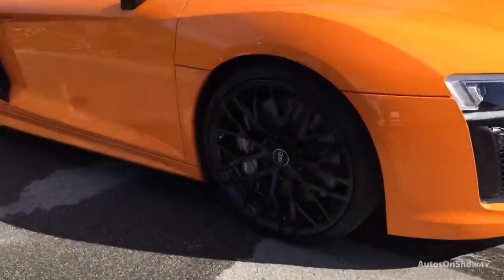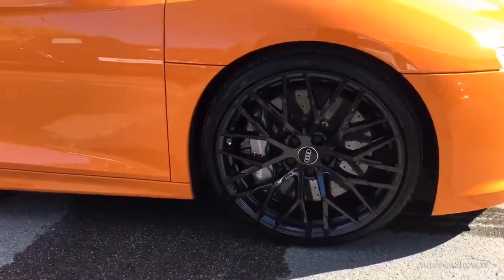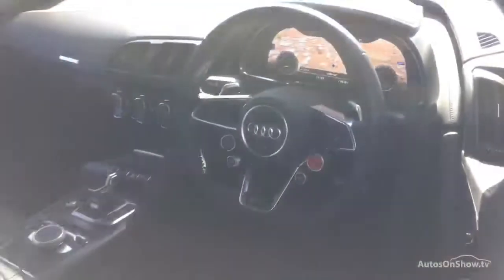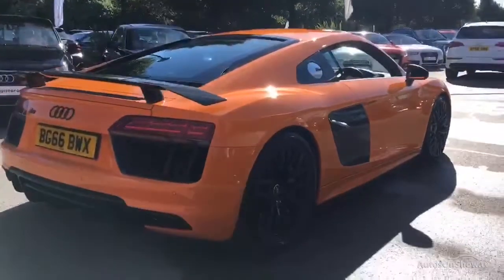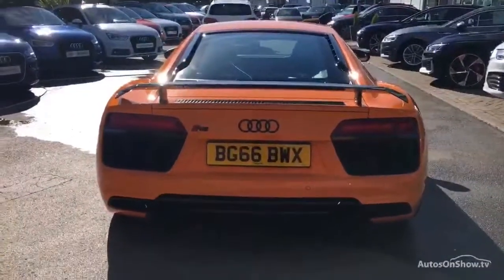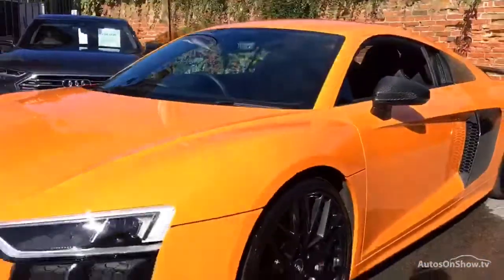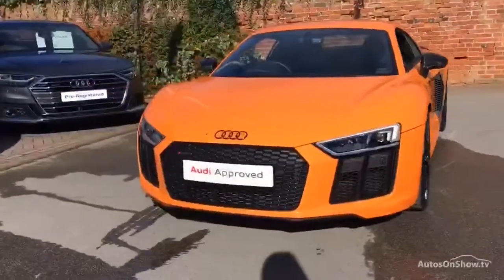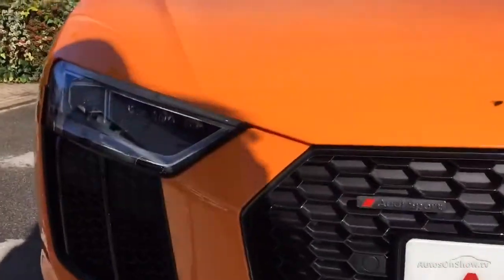BG66BWX AUDI R8 V10 PLUS QUATTRO ORANGE 2016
2016 AUDI R8 V10 PLUS QUATTRO COUPE PETROL, in ORANGE